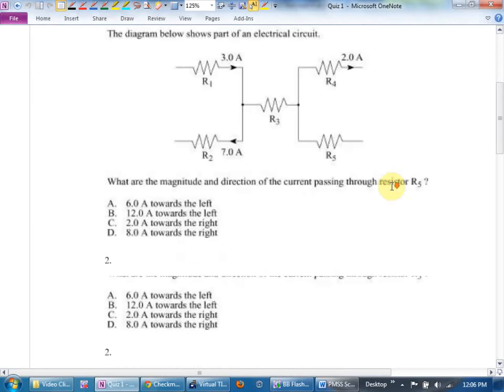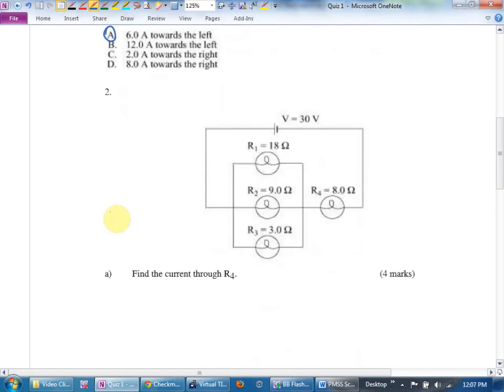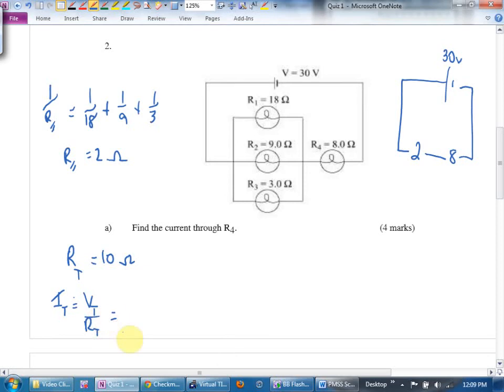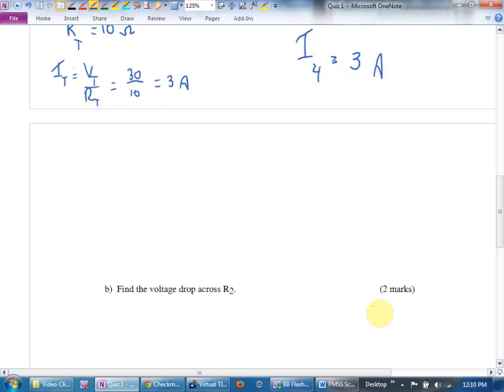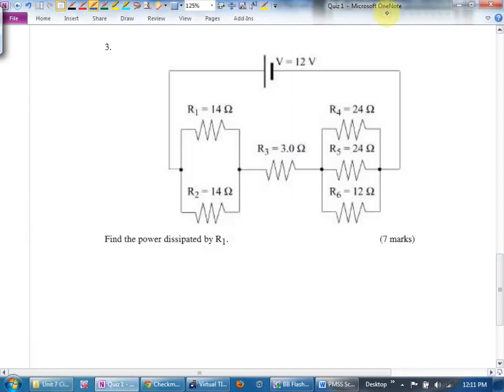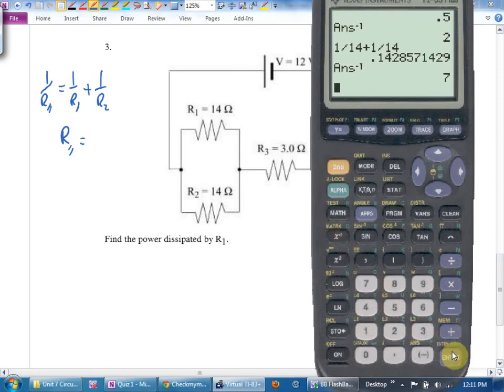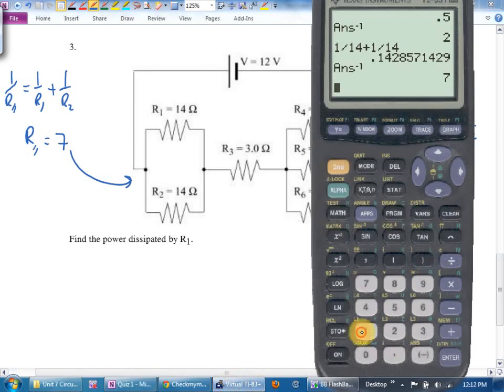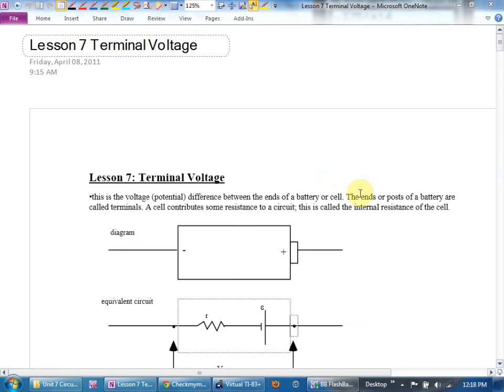Physics 12 May 2 U7L7 Terminal Voltage